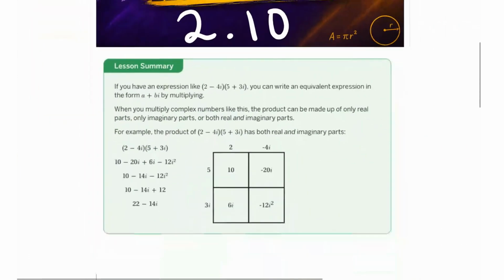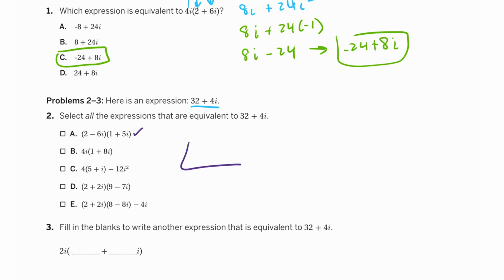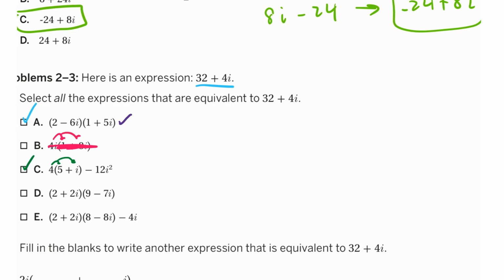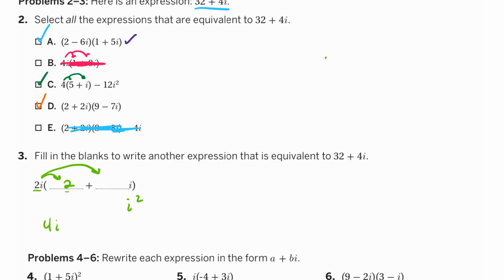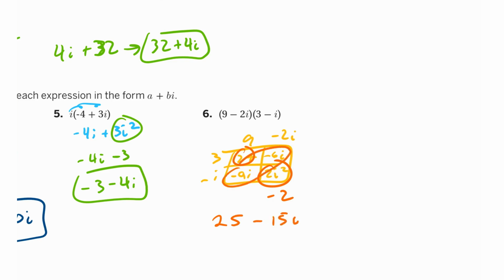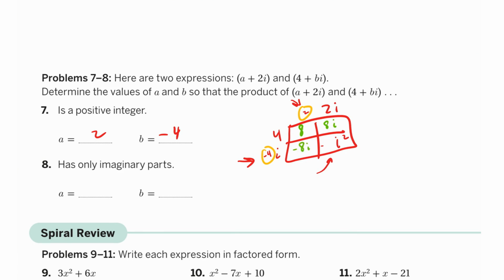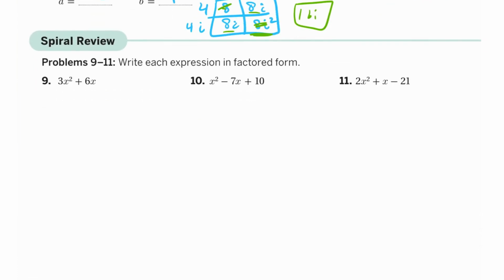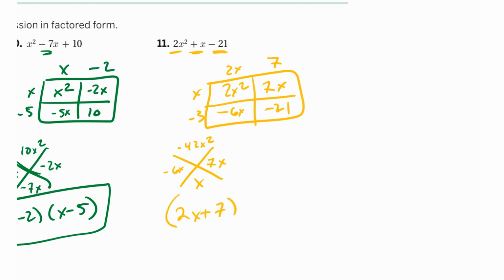Alg 2 Amplify Practice 2.10